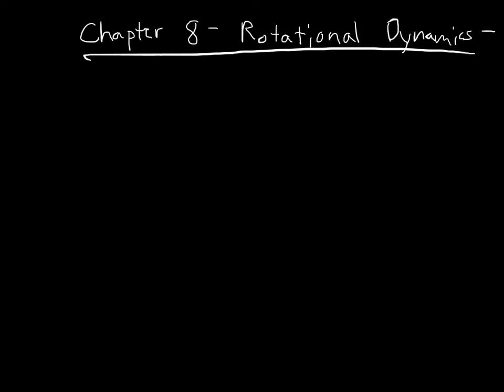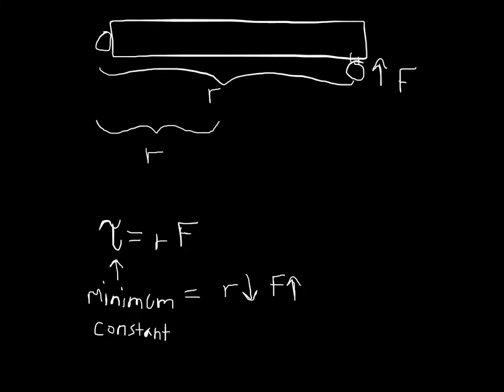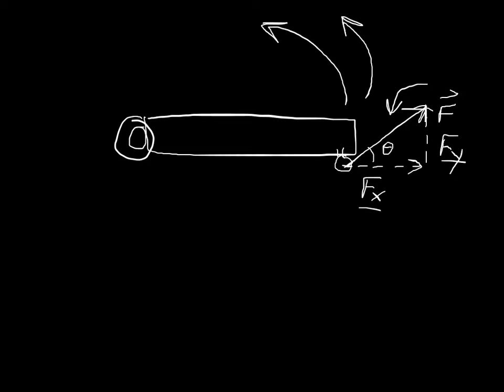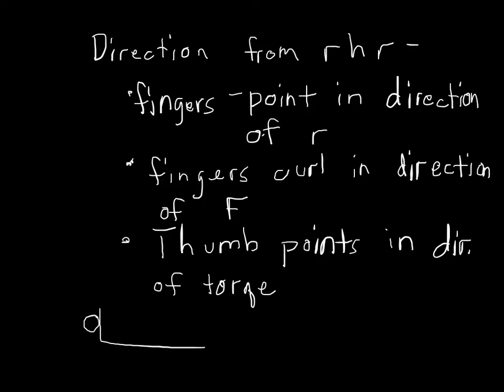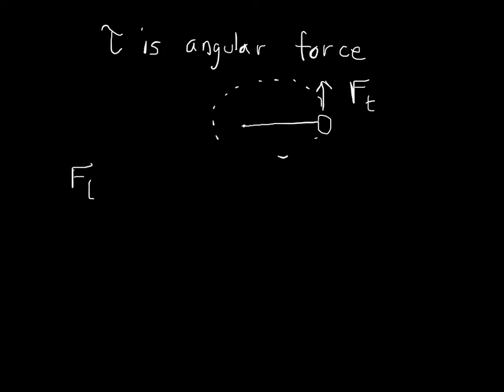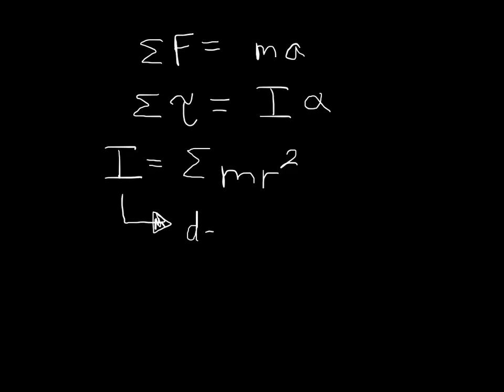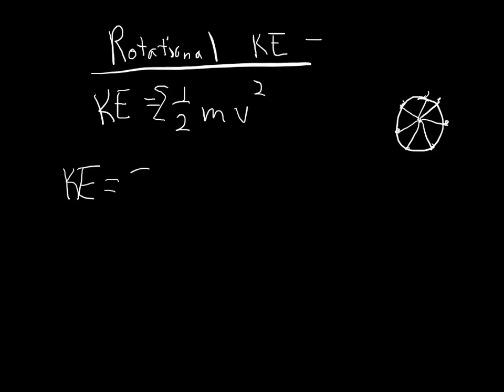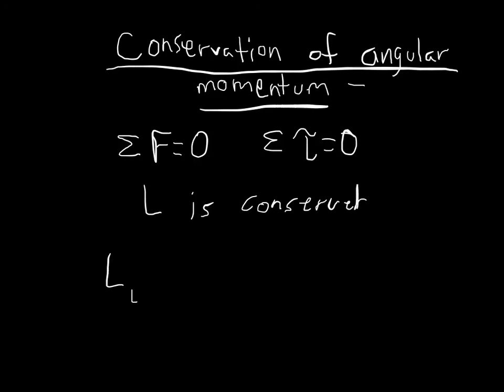Angular Dynamics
Chapter 8 angular dynamics Videos supplement material from the textbook Physics for Engineers and Scientist by Ohanian and Markery (3rd. Edition) Feel free to post questions and/or suggestions in the comments and I'll respond if possible.  The videos are mostly for my students, but since others seem to find them useful I'll help as much as I possibly can!